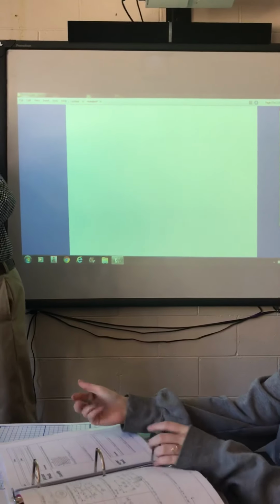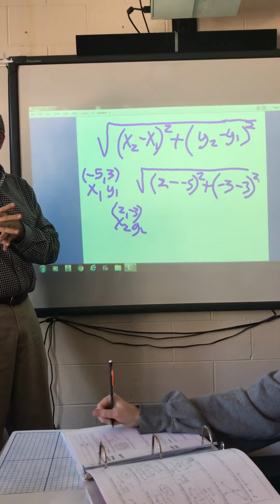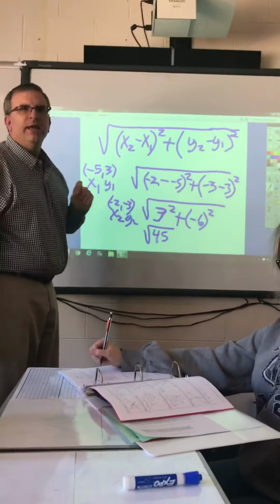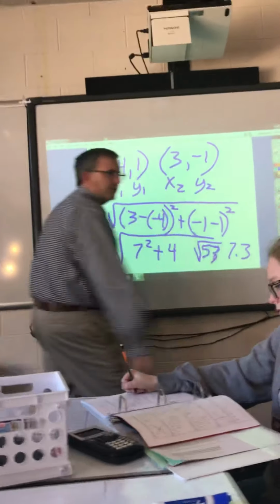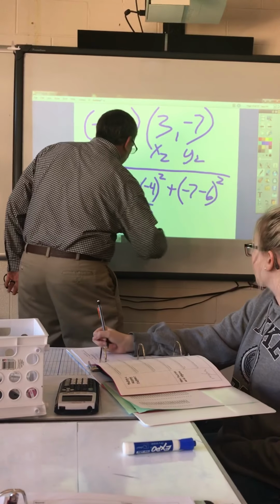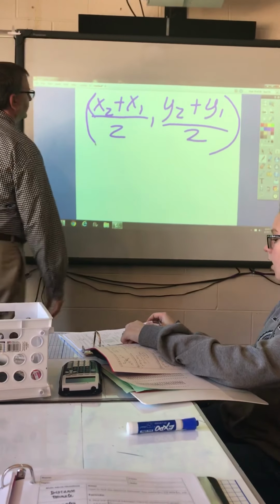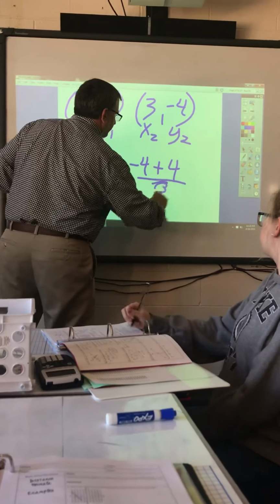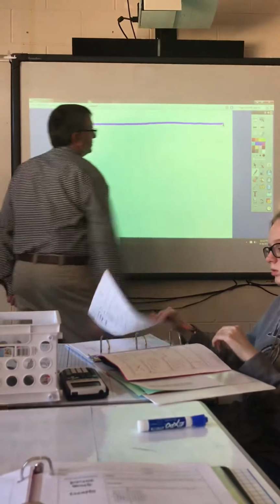August 28, 2019